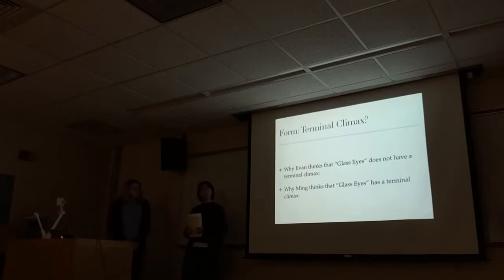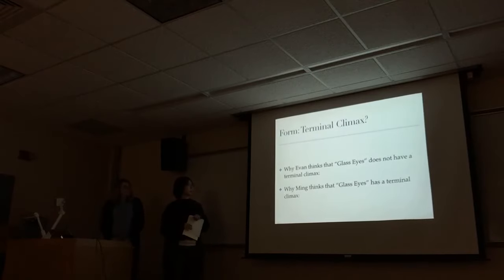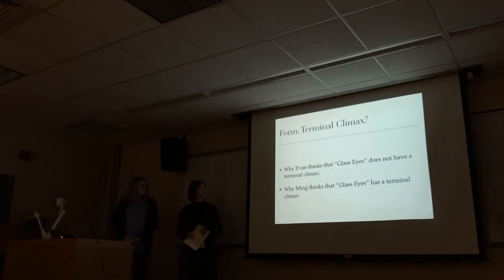Glass Eyes Radiohead Analysis